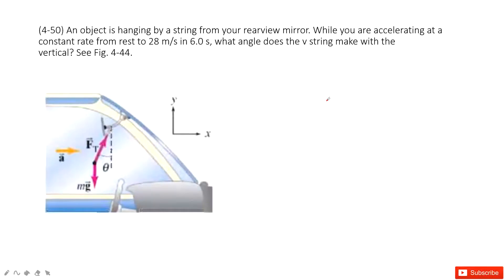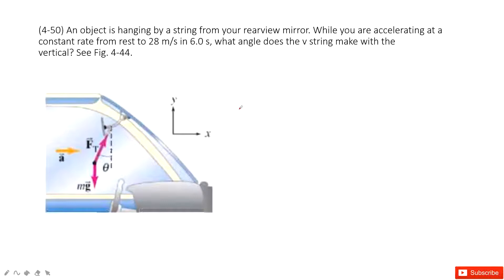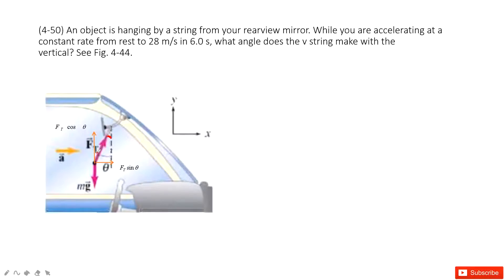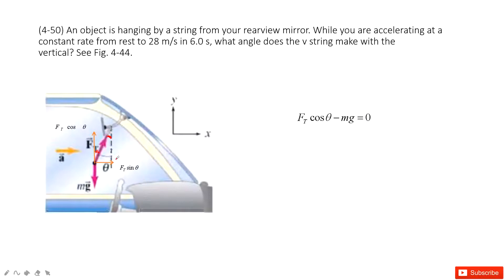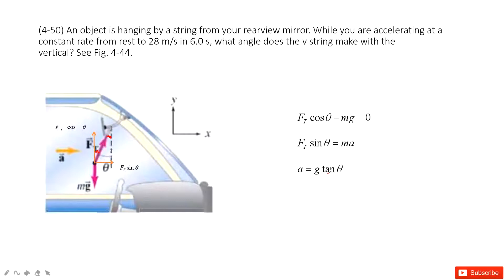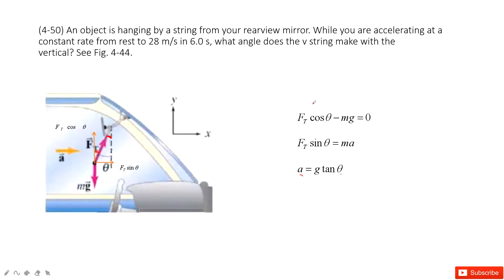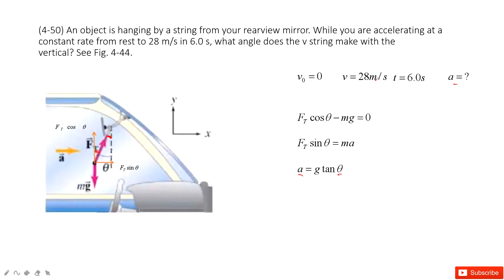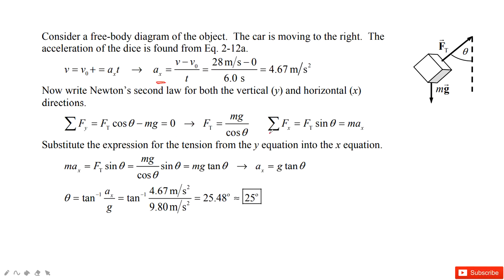(4-50) An object is hanging by a string from your rearview mirror. While you are accelerating at a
(4-50) An object is hanging by a string from your rearview mirror. While you are accelerating at a constant rate from rest to 28 m/s in 6.0 s, what angle does the v string make with thevertical? See Fig. 4-44.